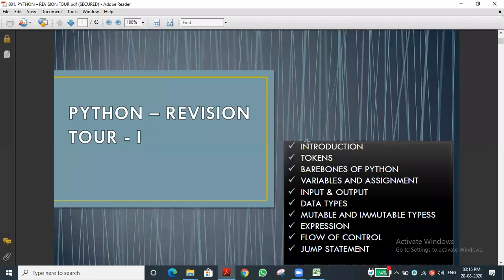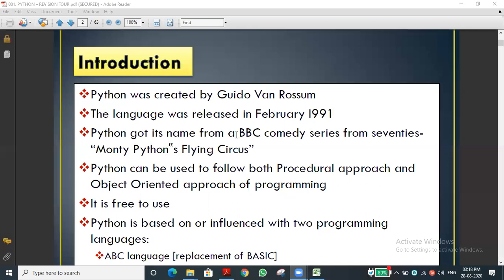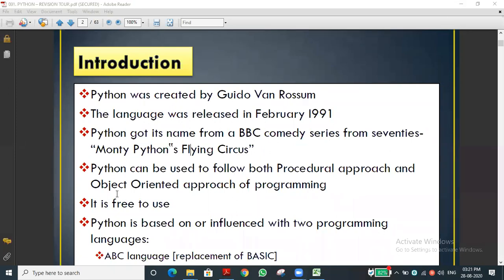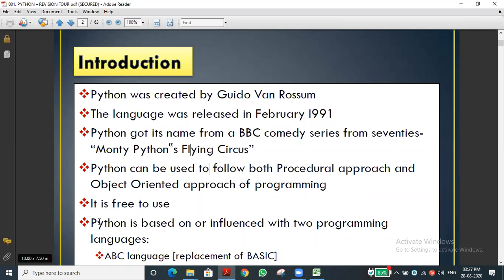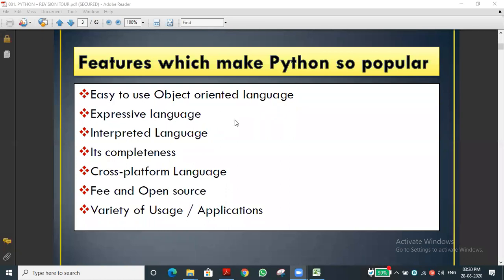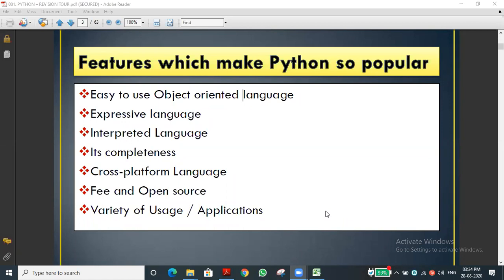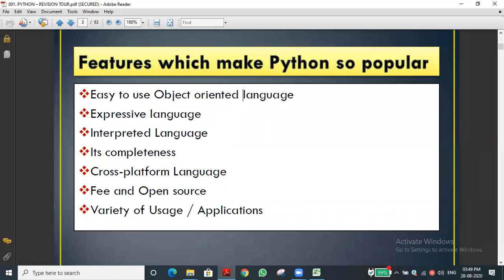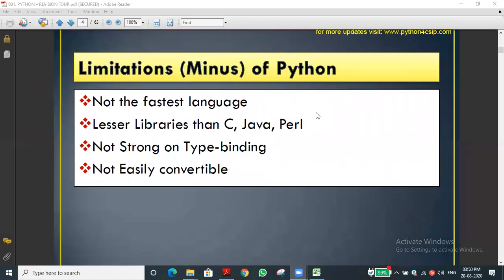CH 6 - GETTING STARTED WITH PYTHON